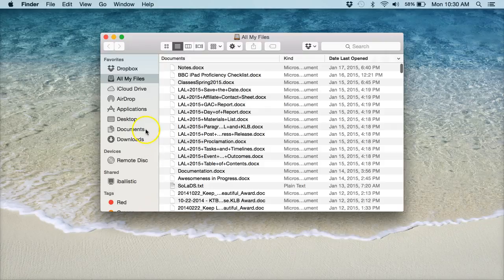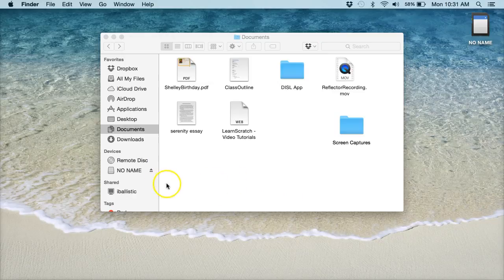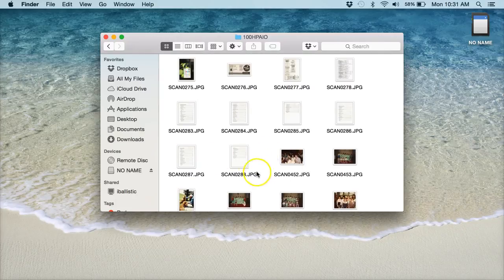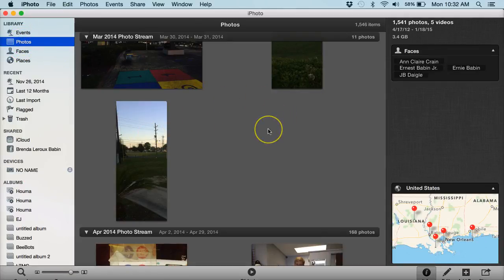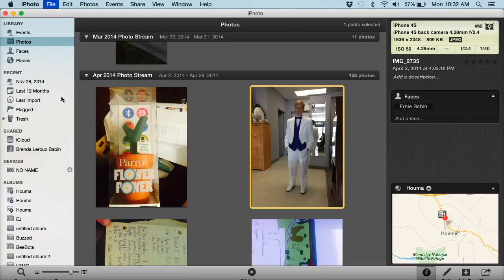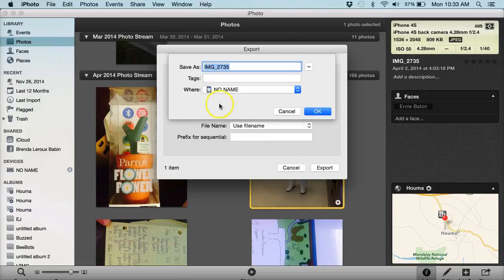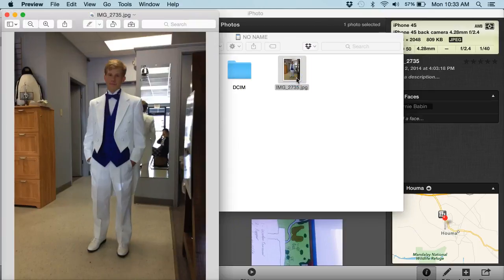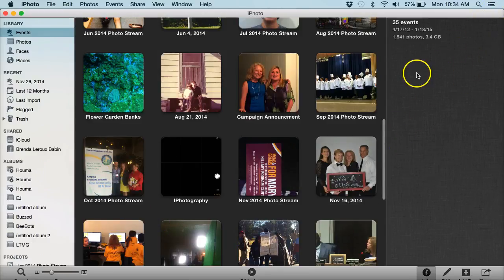Export Image from iPhoto